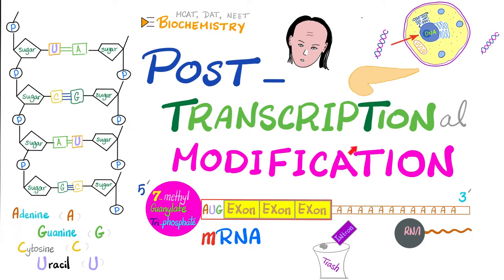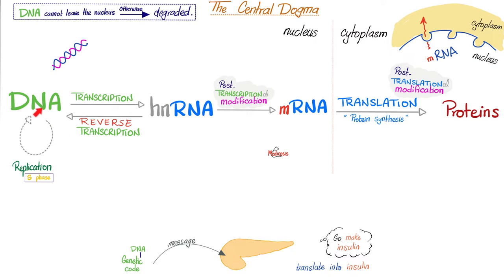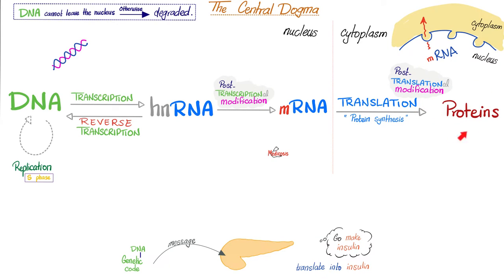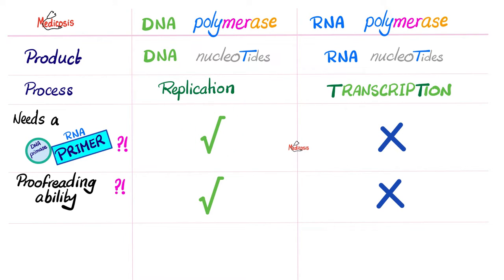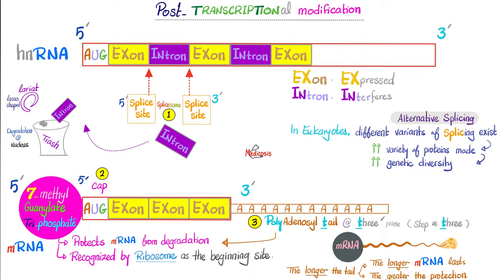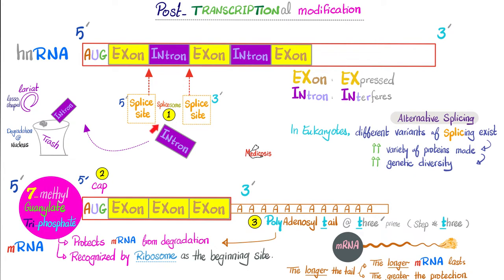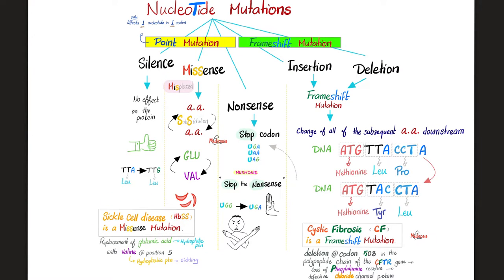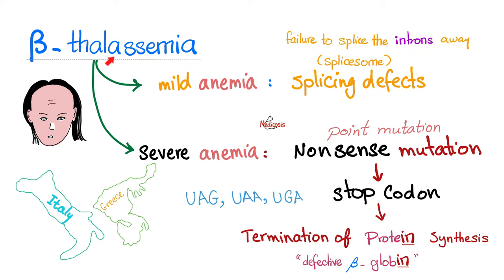Posttranscriptional modification (hnRNA to mRNA) Splicesome, Splicing, Cap, Tail, Introns, Exons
Posttranscriptional modification (hnRNA to mRNA) Splicesome, Splicing, Splice-site mutation (beta-thalassemia)…Cap, Poly-adenosine (Poly-A) Tail, Introns, Exons | DNA and RNA…Genetic Material…Molecular Biology and Biochemistry for MCAT, DAT, NEET exams!